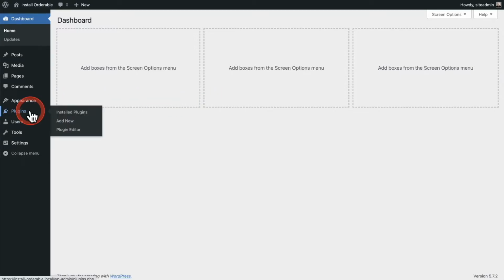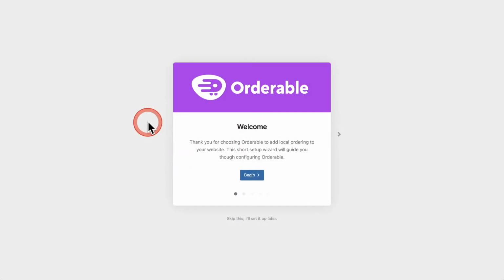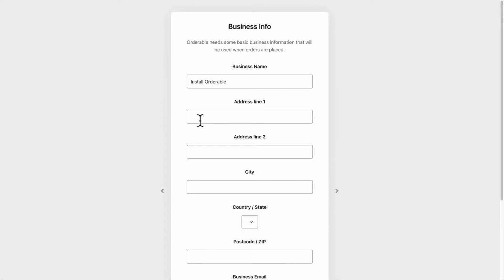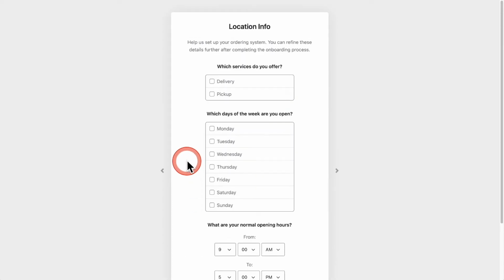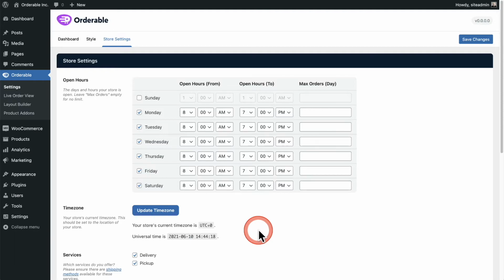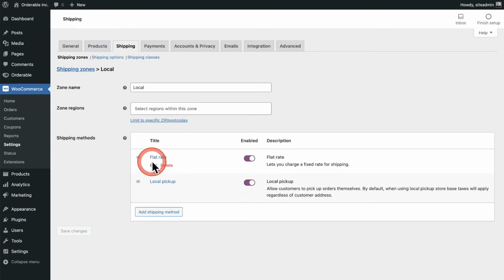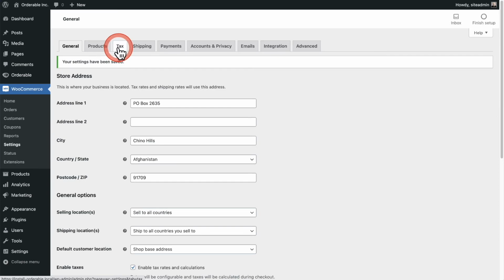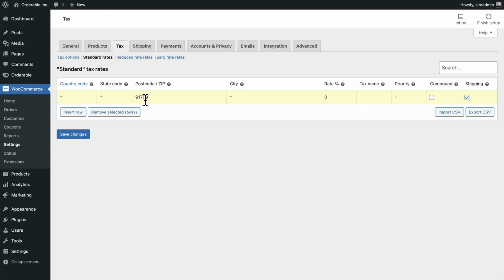How To Install Orderable On Your WordPress Website